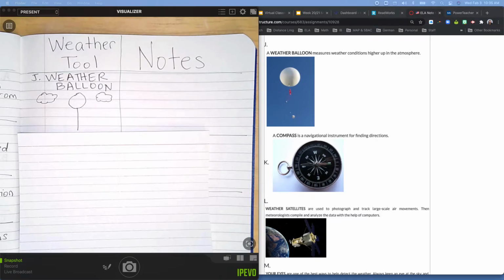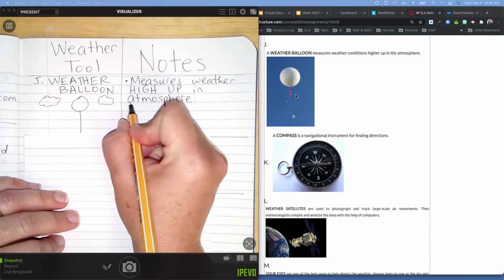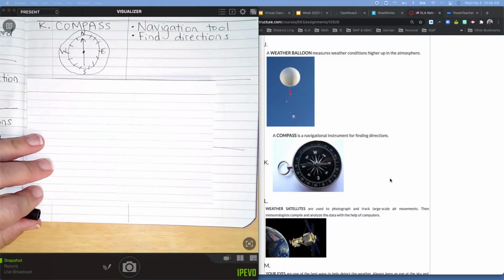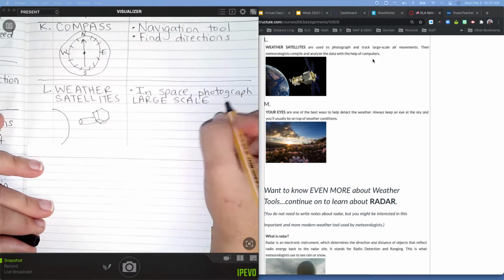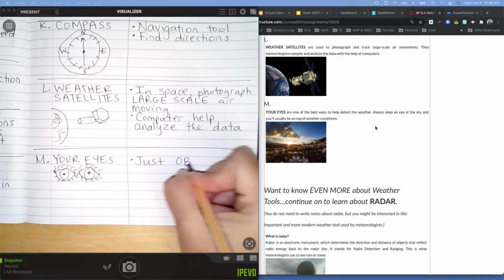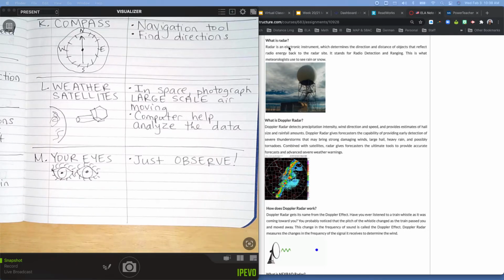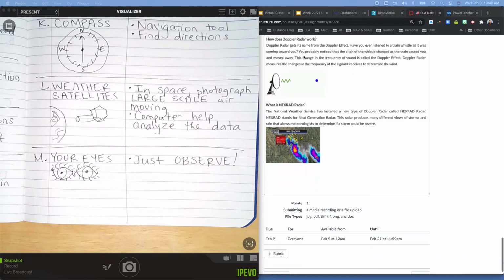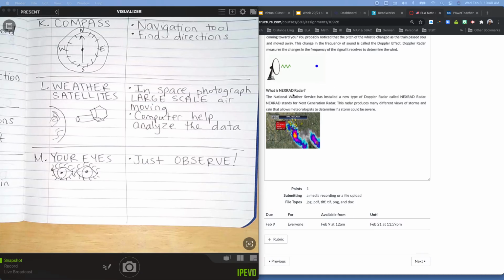Weather Tools J M and Radar